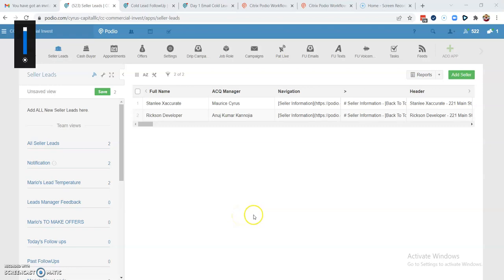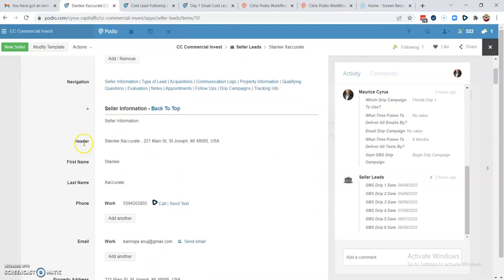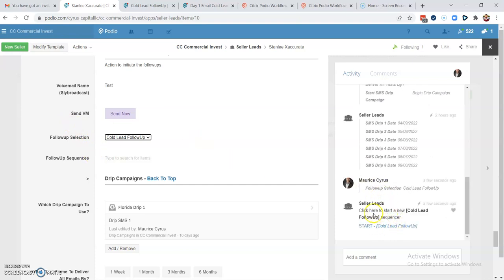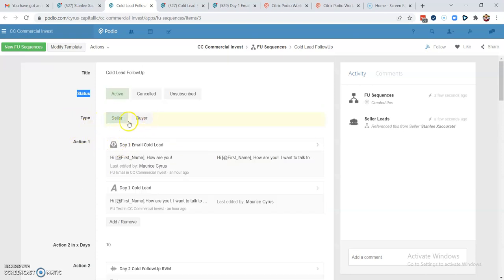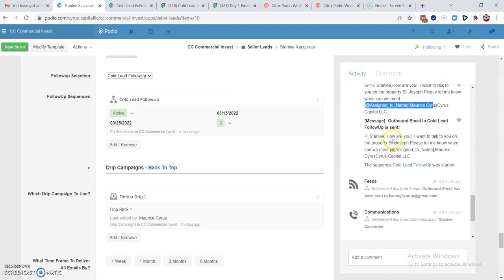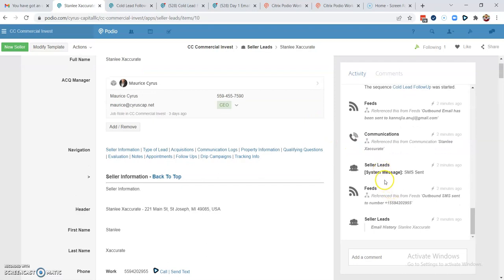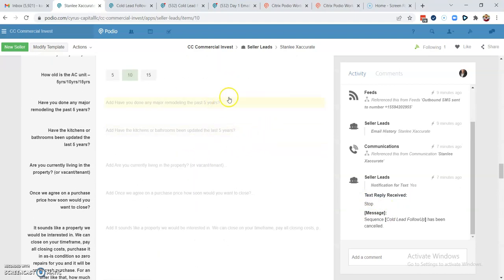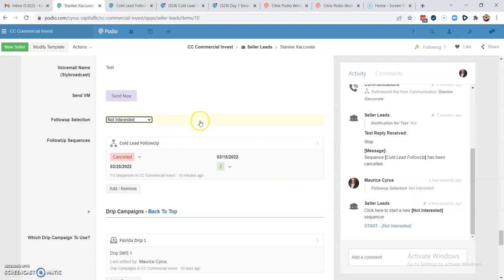FU Sequences 2